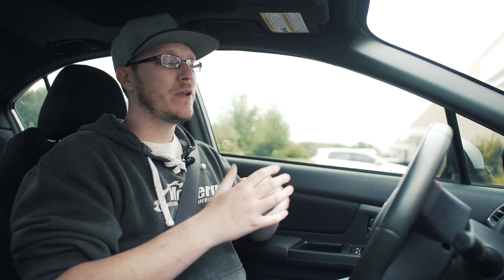2015+ WRX A/C Knock | The Truth About -1.41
Now that you aren't worried about knock - get more power!!

You may have experienced false knock in your WRX. In this video we explain one of the more common reasons as to why you might be getting a -1.41 knock reading on your Cobb Accessport.

Let us know what other informational videos you want to see as well.